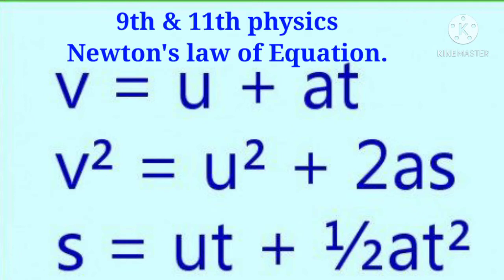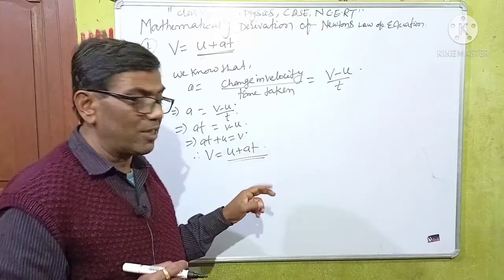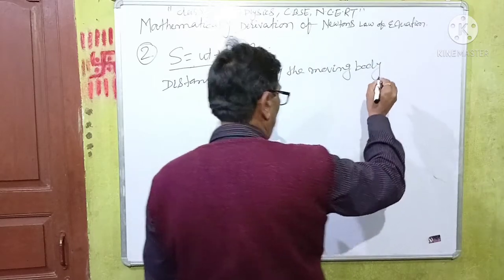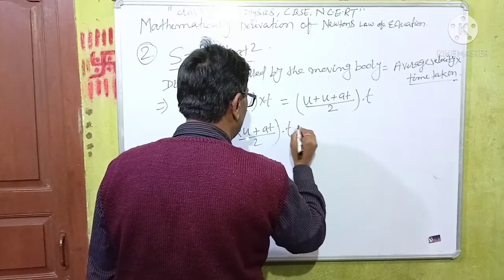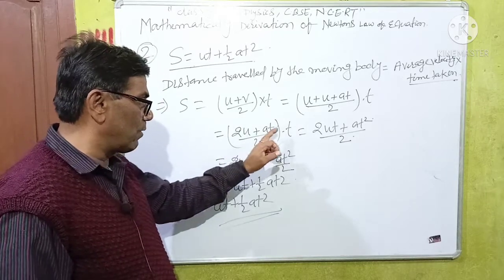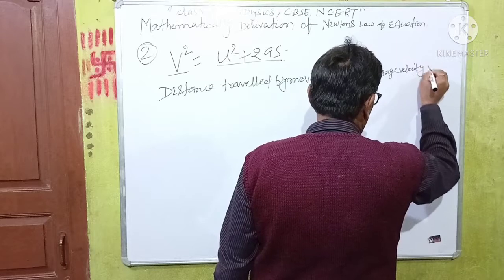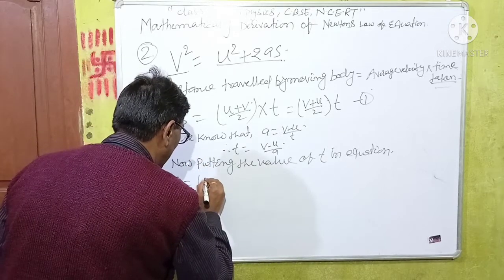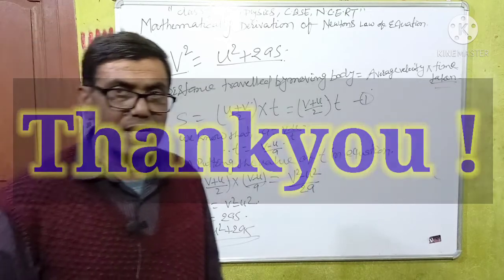How to prove Equations of motion mathematically in easy way.